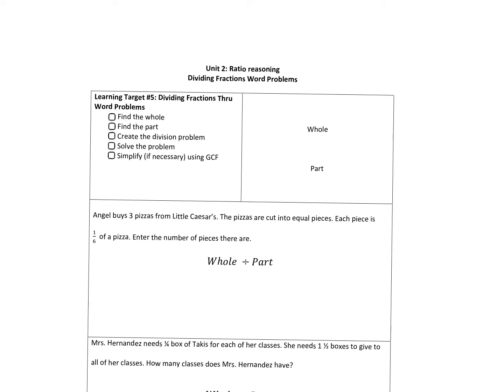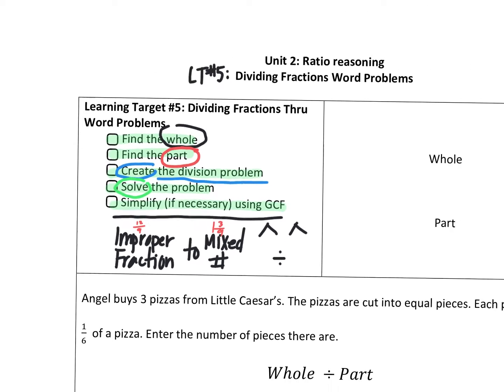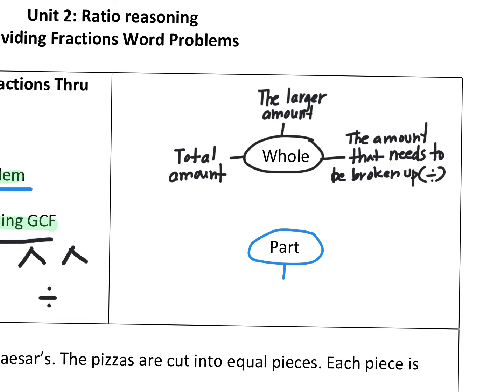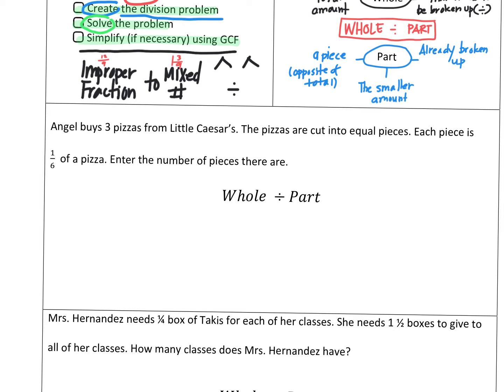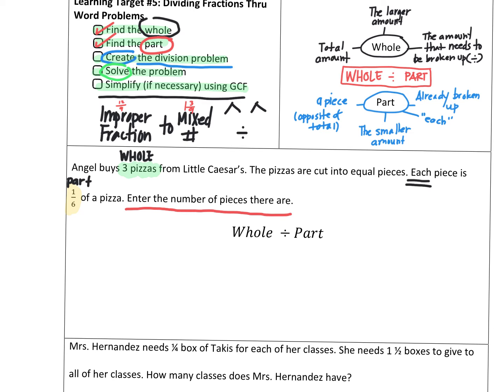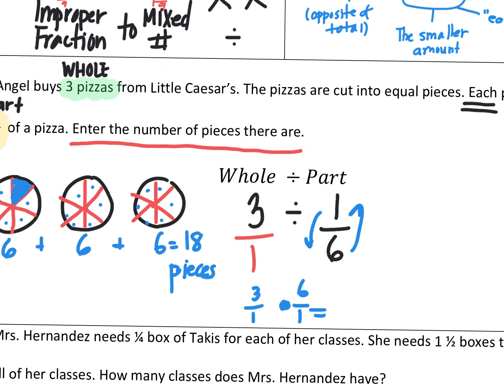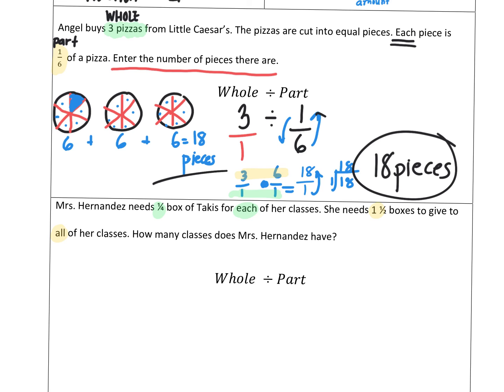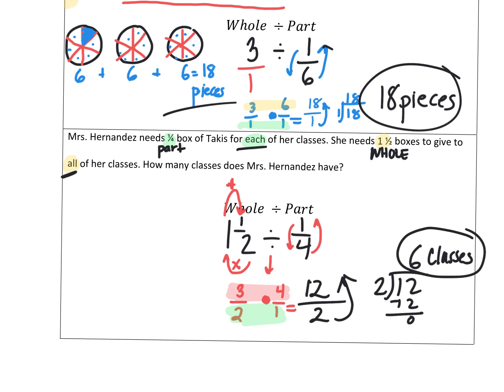LT #5 Word Problem Notes